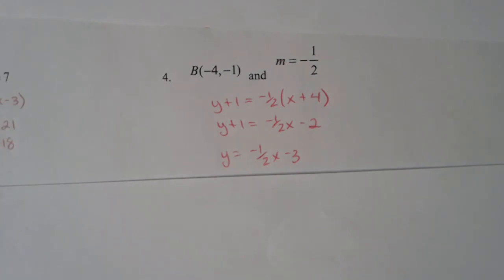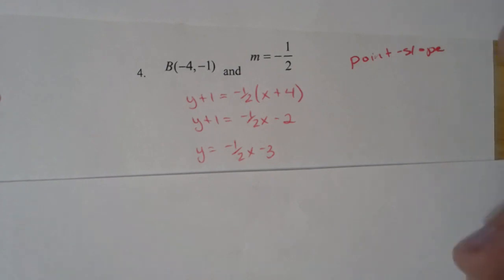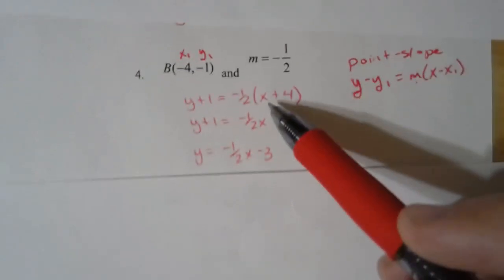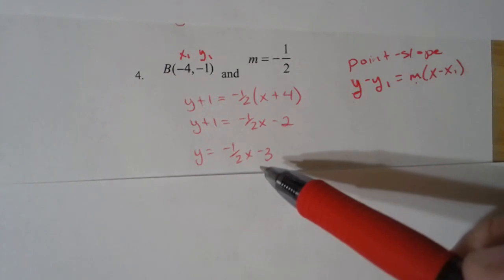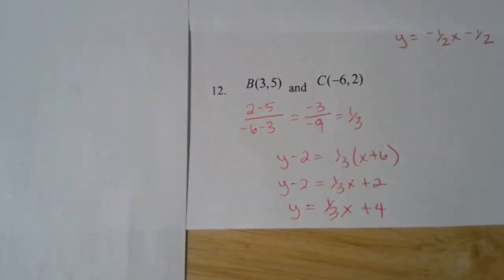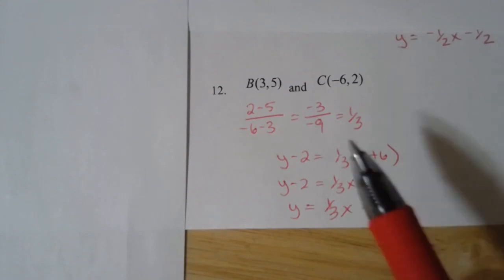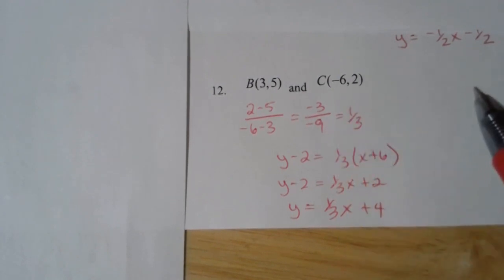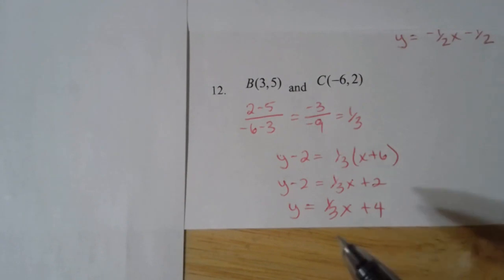WK 4.4A #4, 12